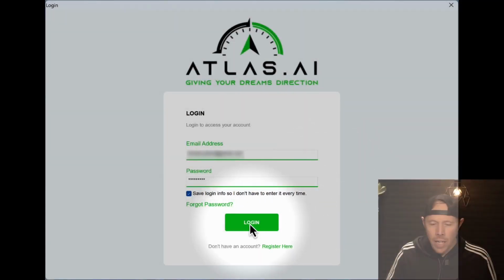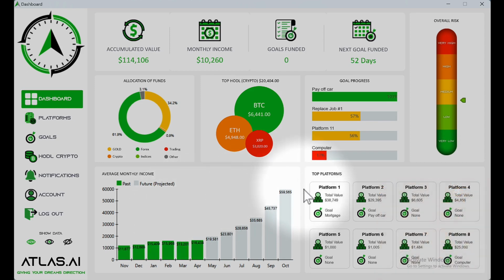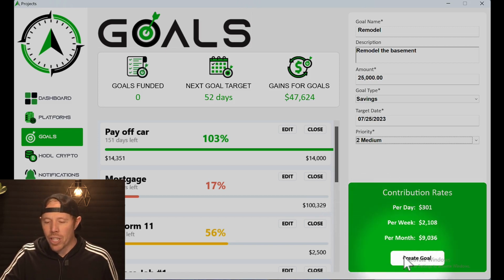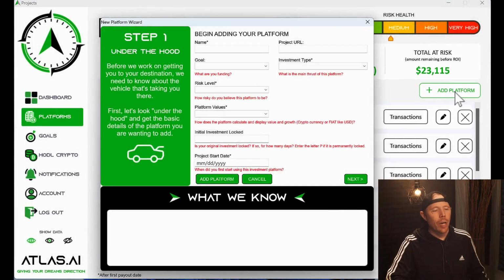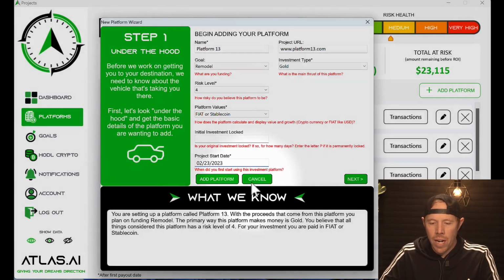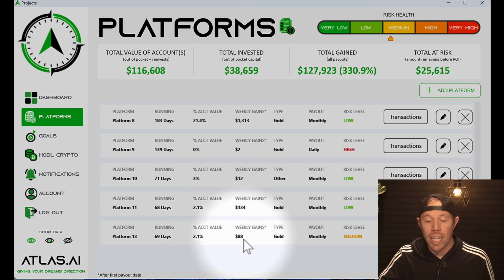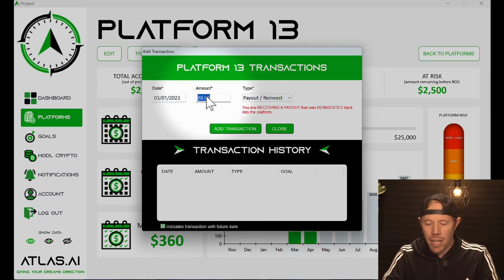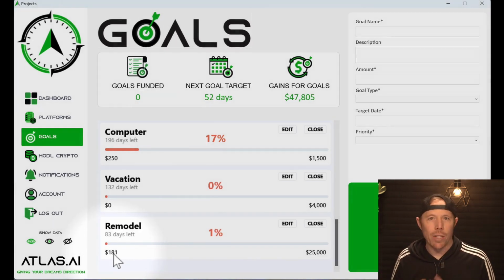Atlas AI Quickstart Guide.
Curious about what it takes to get started in Atlas? Richee gives some great examples to get you going.